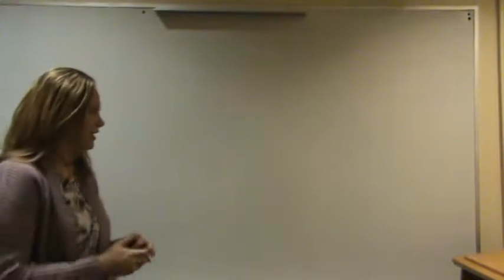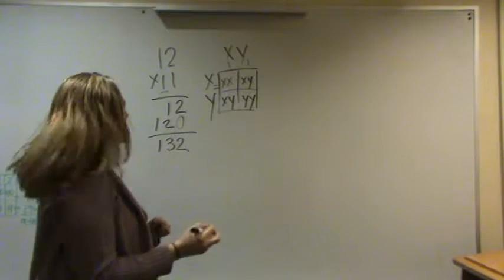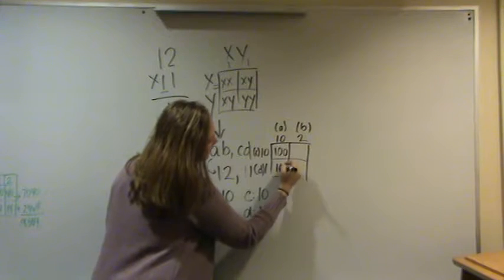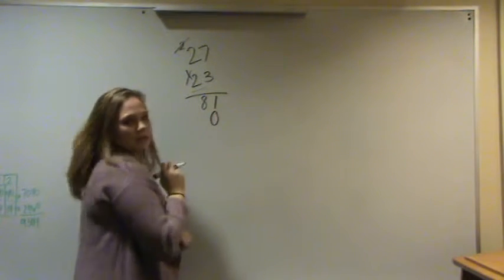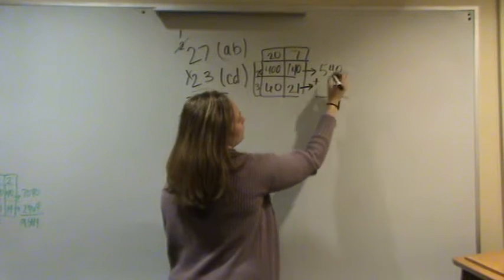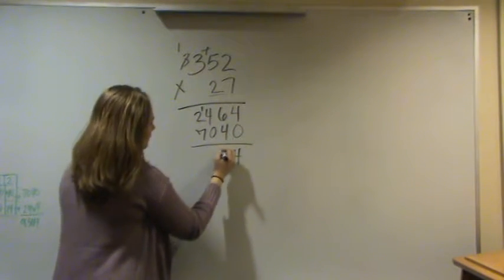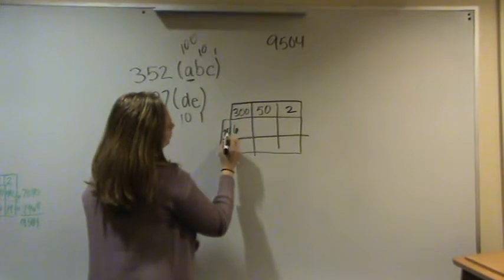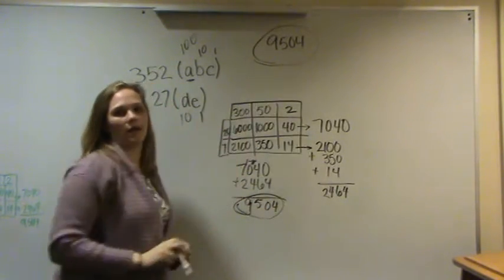Makayla Puff Math Video